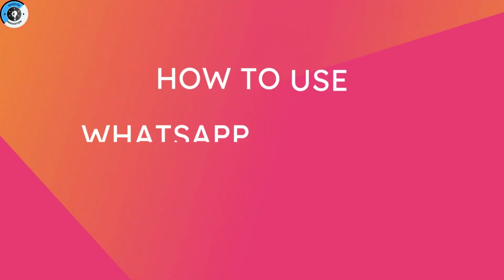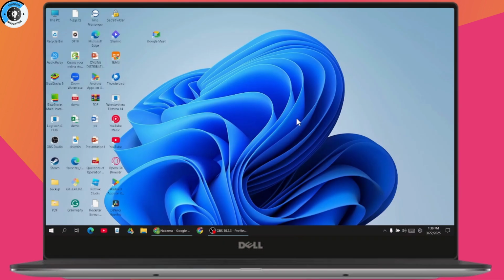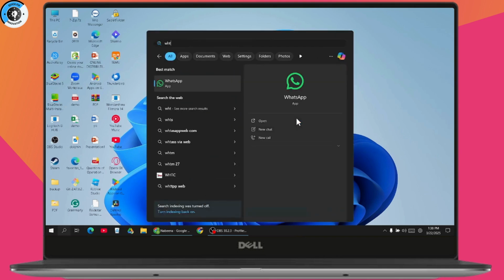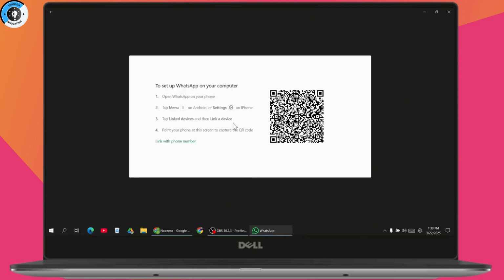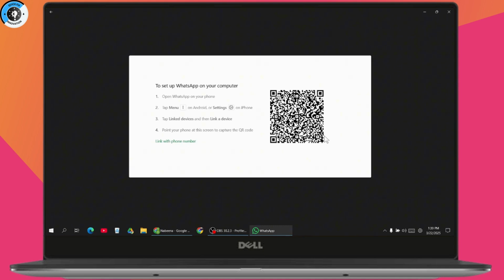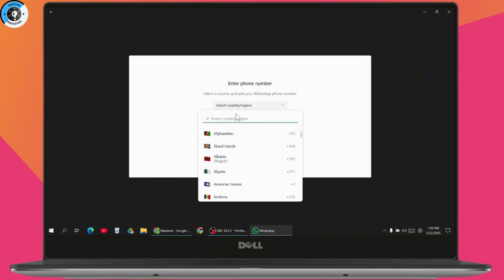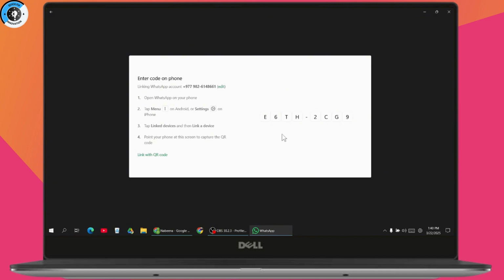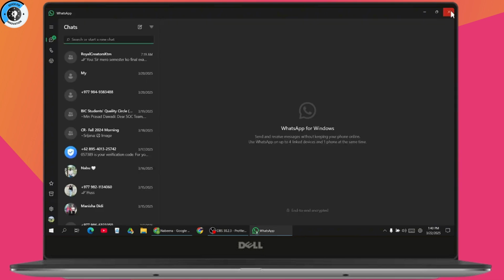How To Use WhatsApp In Laptop Or PC Without QR Code ✔️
how to use whatsapp on pc without scanning qr code
how to use whatsapp in laptop without qr code
whatsapp for laptop without scanning qr code
how can i use whatsapp in laptop without qr code

Welcome to our step-by-step guide on how to use WhatsApp on a laptop or PC without scanning a QR code. In this video, we’ll show you how to log in using your phone number, making it easier to access WhatsApp on your computer without needing a mobile scanner.

0:00 - Introduction
0:12 - Opening WhatsApp on a Laptop or PC
0:24 - Selecting "Get Started" and Bypassing QR Code Login
0:36 - Choosing "Link with Phone Number" Option
0:48 - Entering Country, Region, and Mobile Number
0:58 - Verifying the Code on Your Mobile Device
1:06 - Conclusion